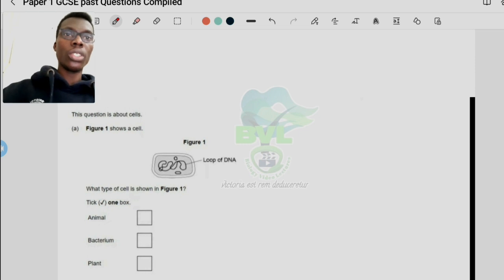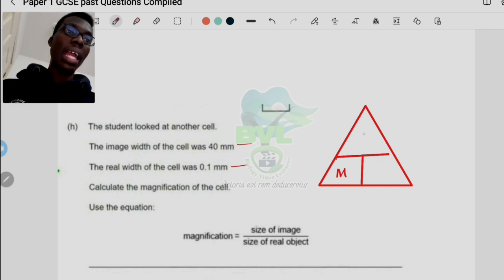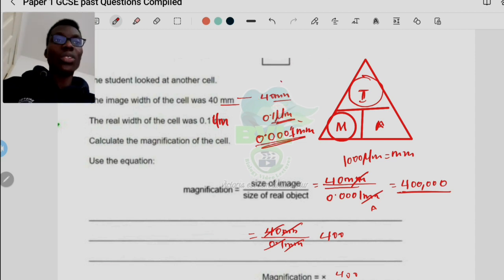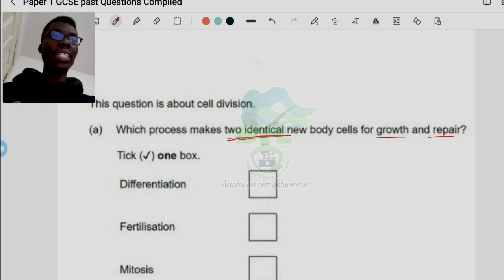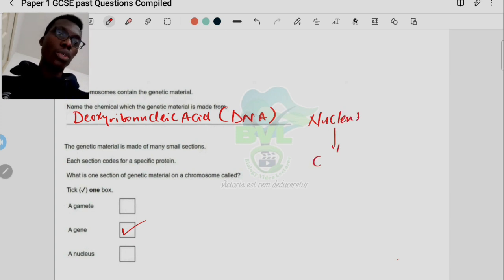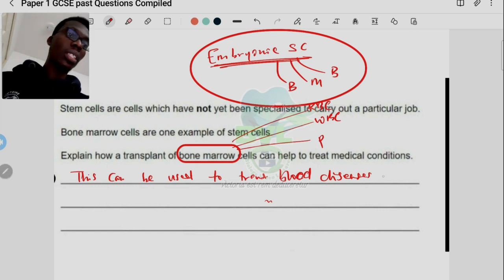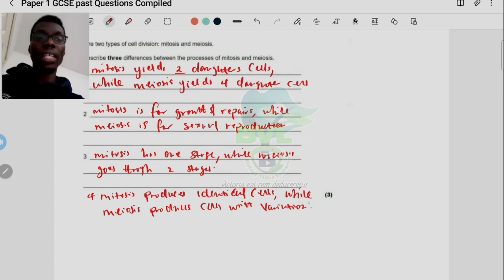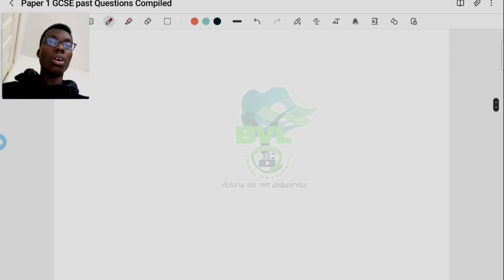GCSE ||PAPER 1|| PART 1